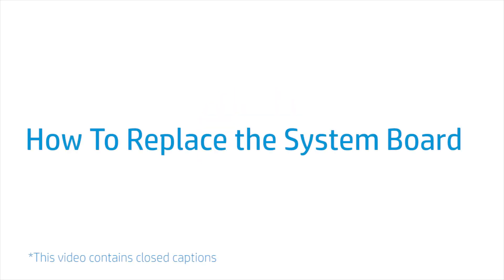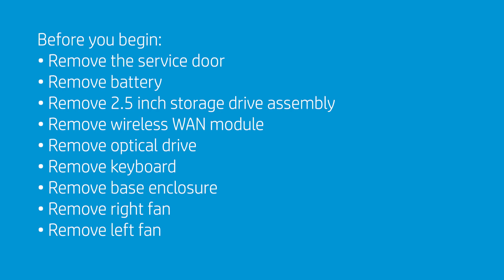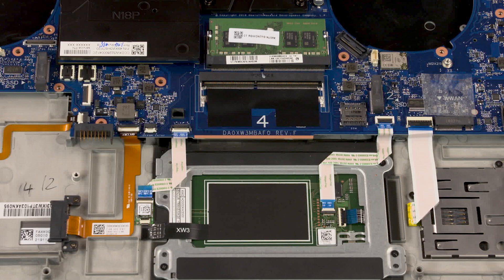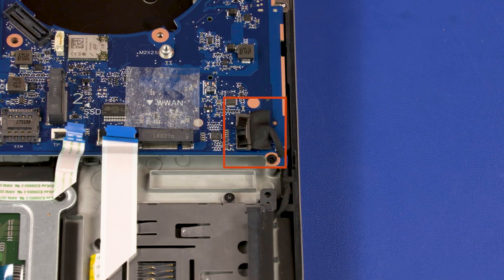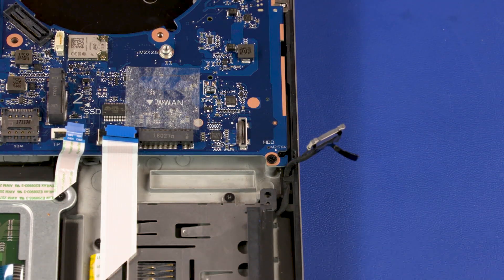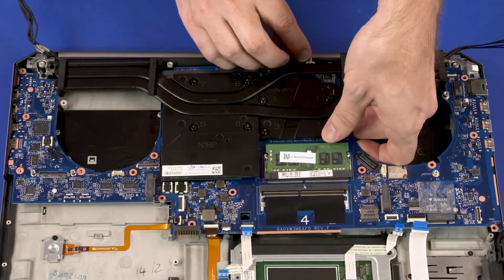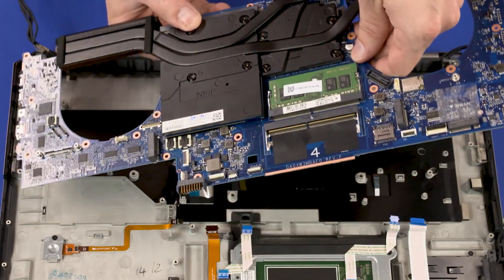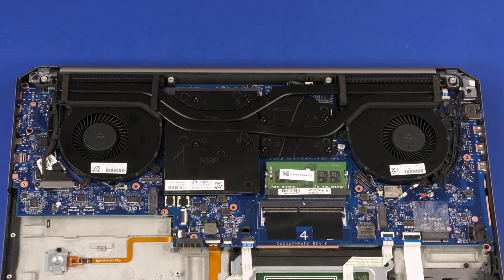Replace the System Board | HP ZBook 17 G5, G6 Mobile Workstation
Learn how to remove and replace the system board for the HP ZBook 17 G5, G6 Mobile Workstation.

Before you begin: Remove the service door, battery, 2.5in storage drive assembly, wireless WAN module, optical drive, keyboard, base enclosure, right fan, and left fan.
Removal
IMPORTANT: Make careful note of the routing of all cables connected to the system board for later replacement.
Remove the storage drive cable from the notch in the system board.
Remove the five 4 mm P1 Phillips-head screws that secure the system board to the top cover.
Grasping the system board near the center, carefully lift the right edge off of the alignment pins and slide external connectors on the left side out of the cut outs in the top cover.
Note: Before installing a system board, remove the following from the old system board and install on the new system board:
Heat sink assembly
M.2 Solid State Module
Expansion Memory module(s)
Primary Memory module(s)
Real-time Clock Battery
Reverse this procedure to install the system board.
IMPORTANT: After system board replacement, be sure to complete post-installation tasks as required that may include:
Verifying functionality of the notebook
Updating the BIOS
Updating DMI and other settings